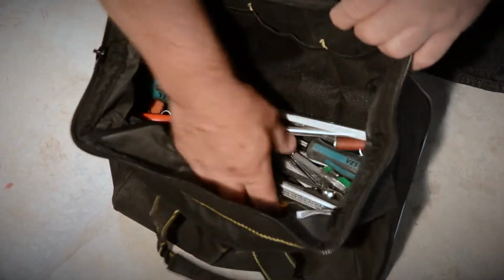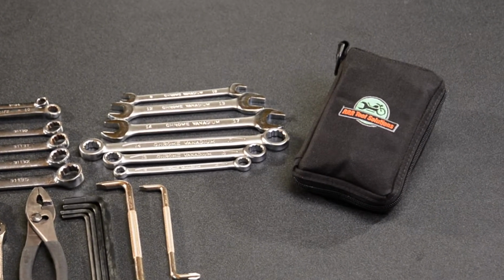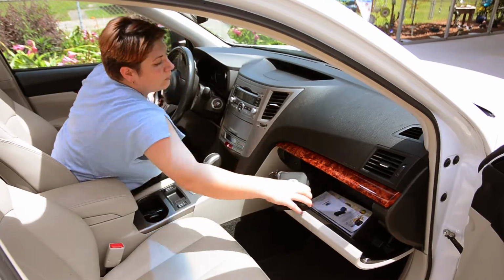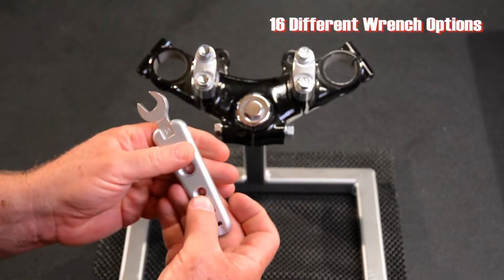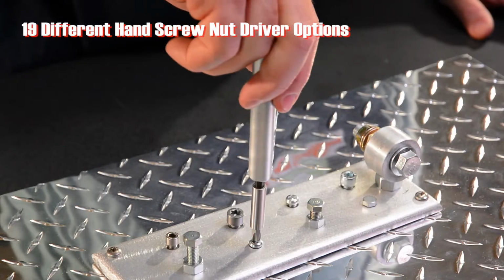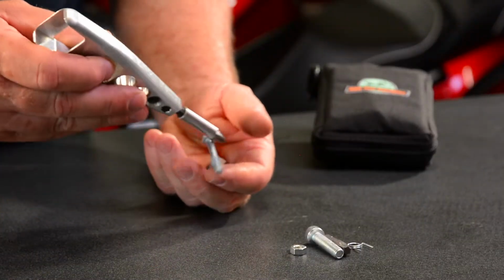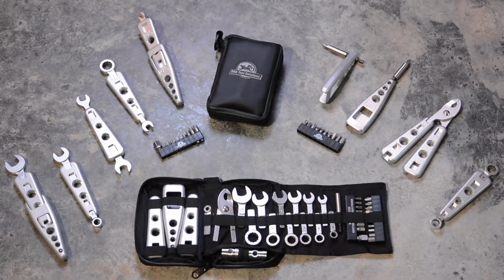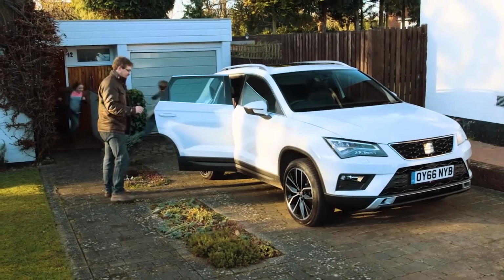Motorcycle ATV Motorsports Tools Set Kit